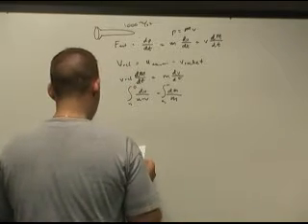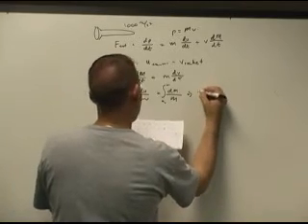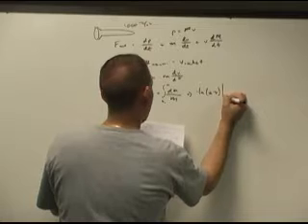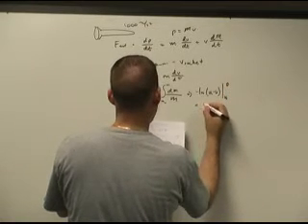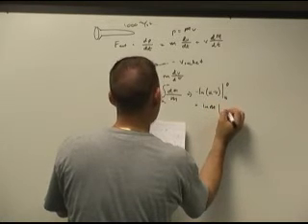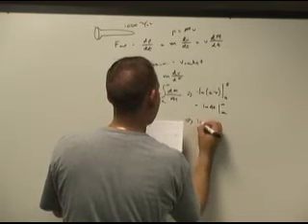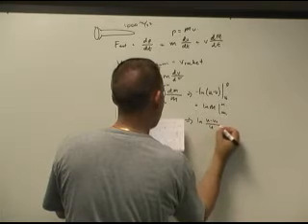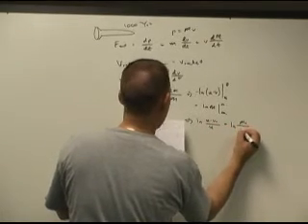Physics 4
NUPOC Physics 4